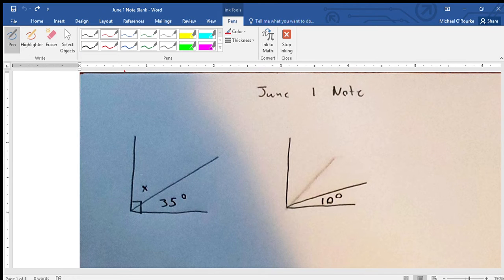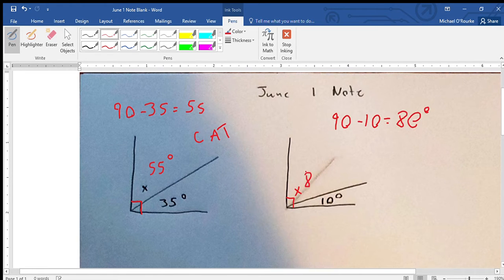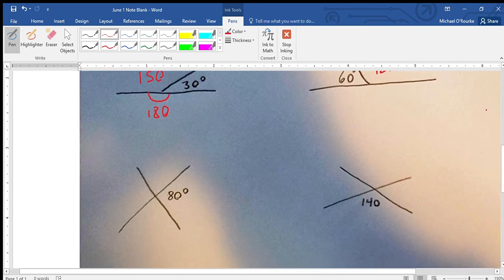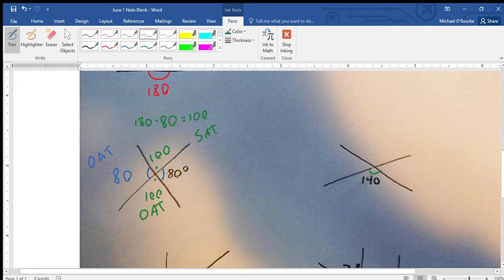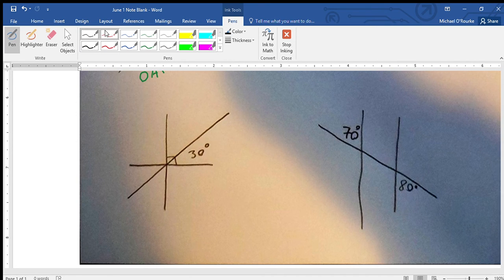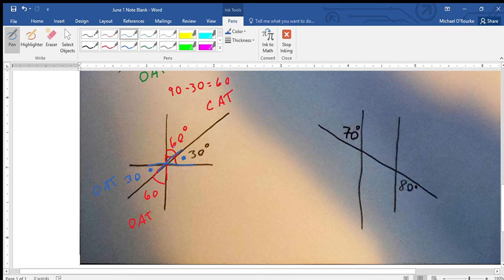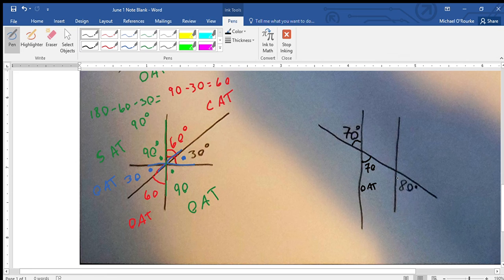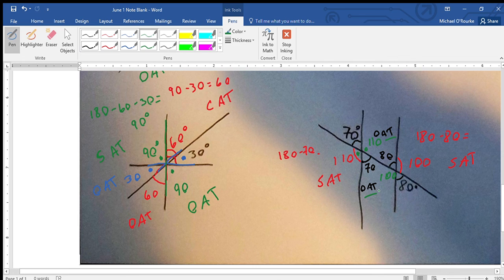June 1 Completed Note Redo